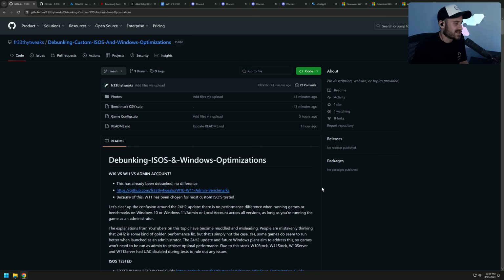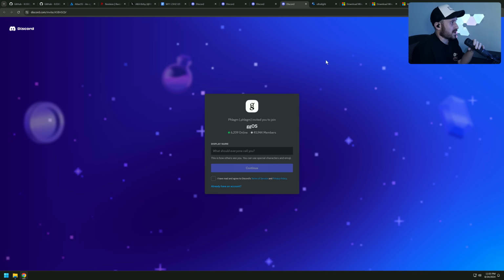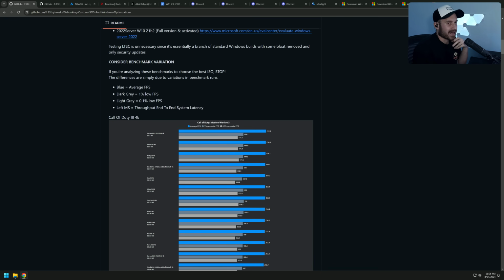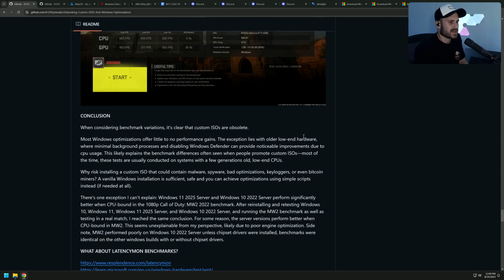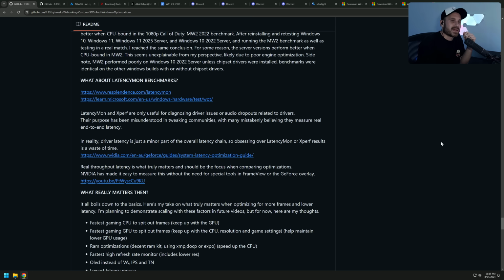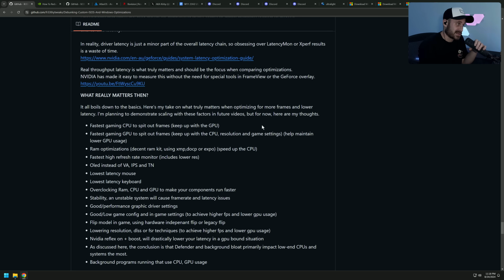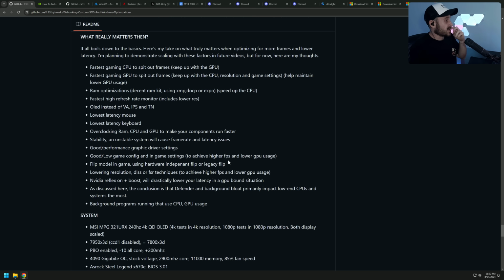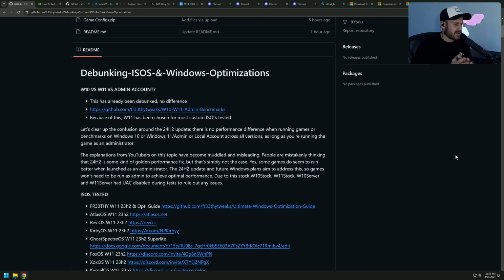Debunking Custom ISOS & Windows Optimizations